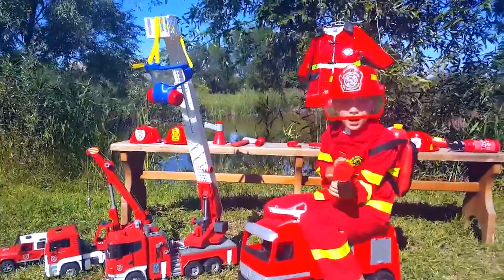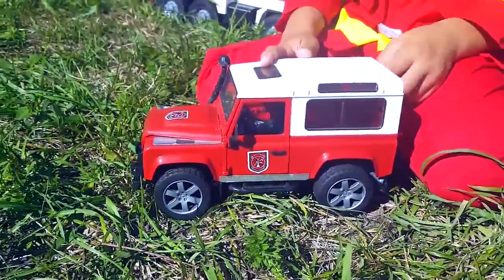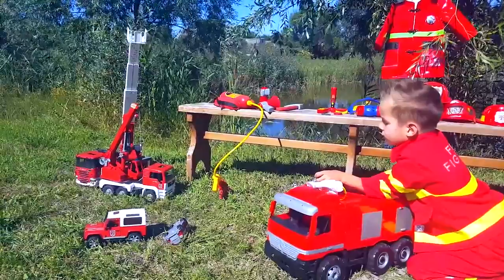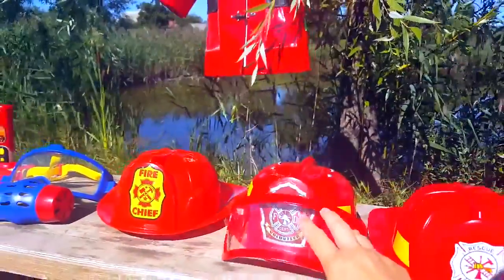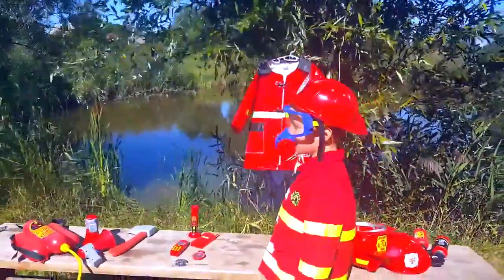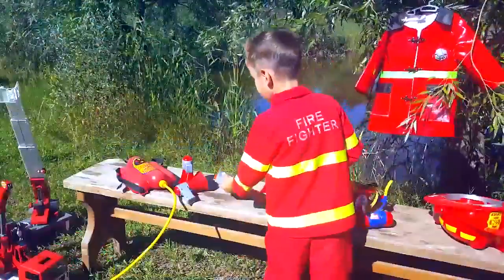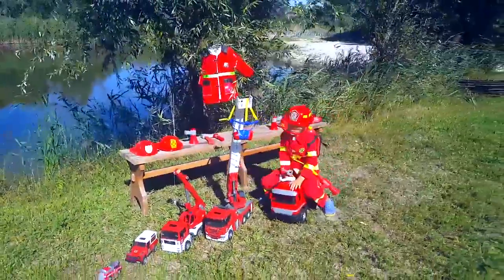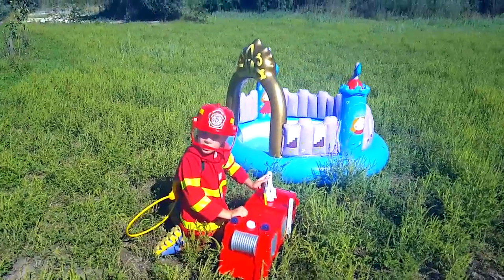[For Kids] Um bombeiro definir e muitos carros de brinquedo carros de bombeiros para as crianças Fel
A fireman set and lots of fire trucks. Review. Toy cars for kids
We have new toys on our channel! It is a fireman! And a lot of different tools of a fireman, that are very necessary! Game

Co-authored with AIR MCN:
Bouncy Boo 60s DWCD 0634 23 Danny Davies De Wolfe

Bottle And Whistle - 60 Second Version - De Wolfe Music - De Wolfe Music Library

Rockin' Flutes - De Wolfe Music - De Wolfe Music Library

Big Blues Shoes - 60 Second Version - De Wolfe Music - De Wolfe Music Library